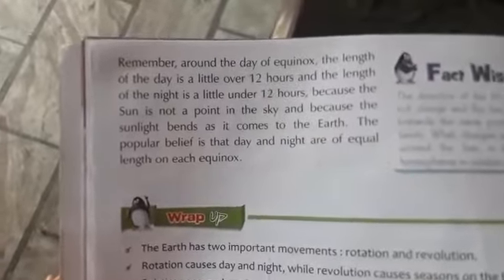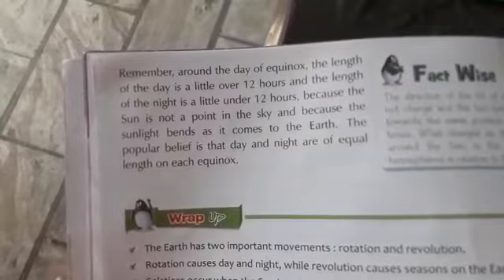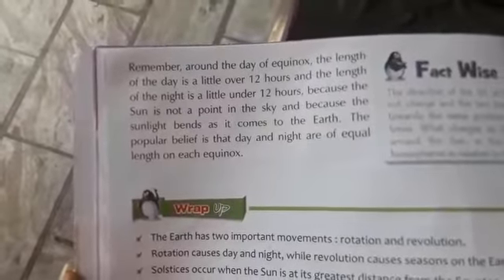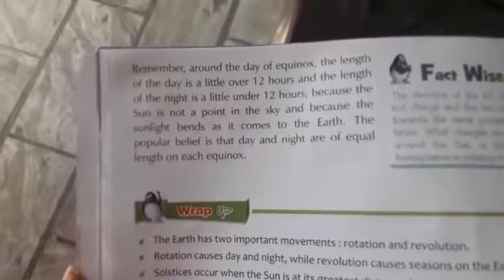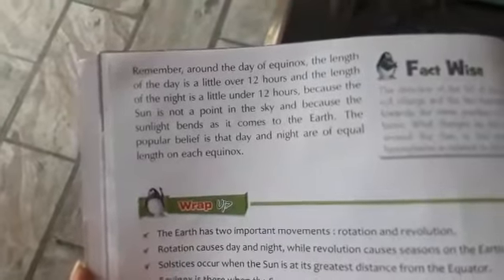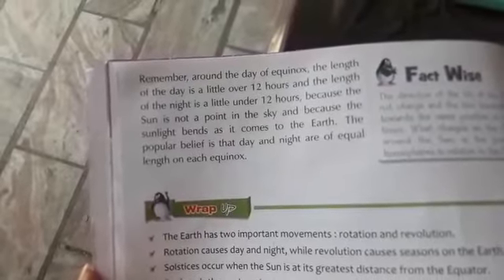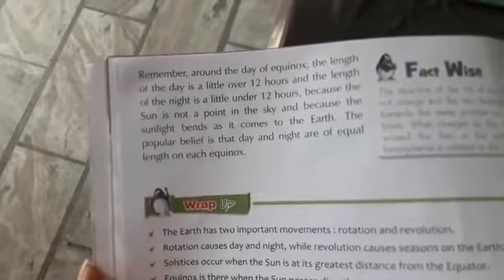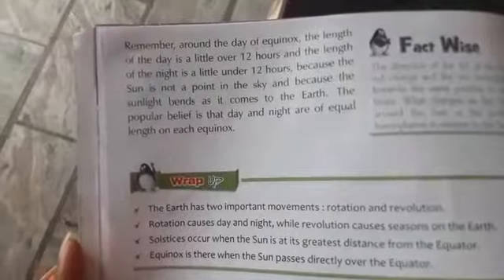CLASS 5TH SST CH 3 PART 3